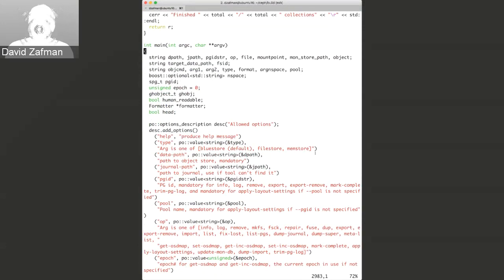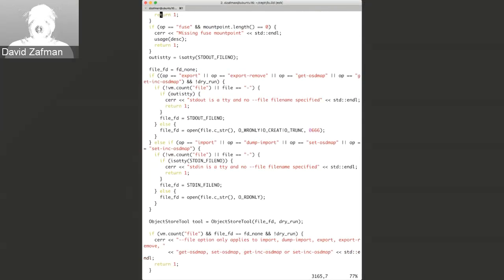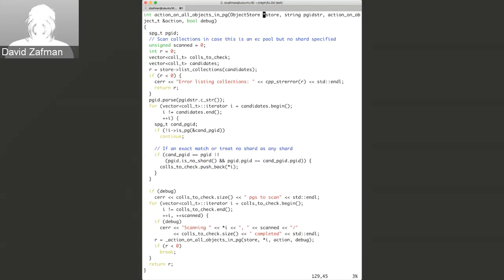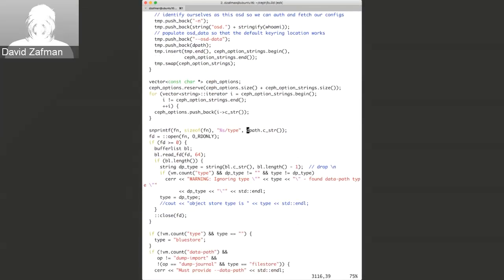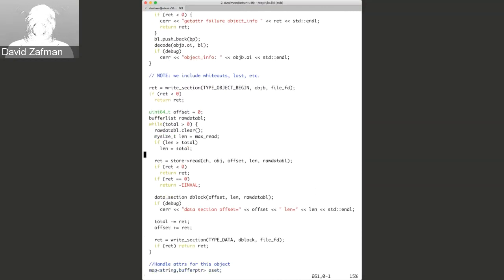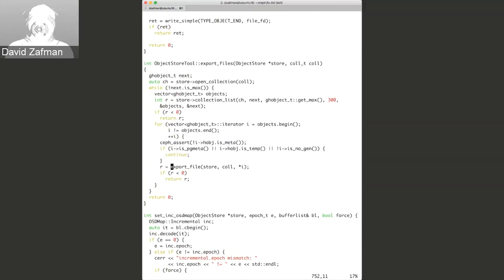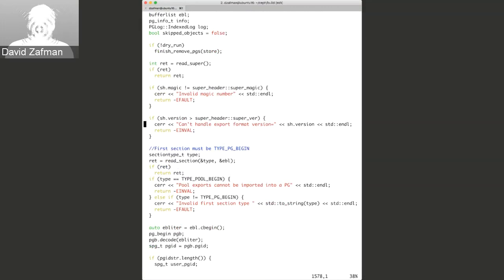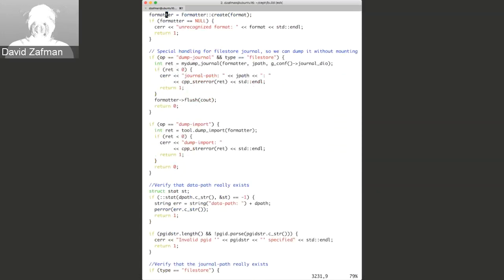2018-09-25 :: Ceph code walk-through :: ceph-objectstore-tool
David Zafman walks us through ceph-objectstore-tool.